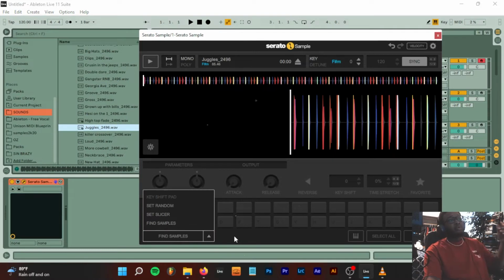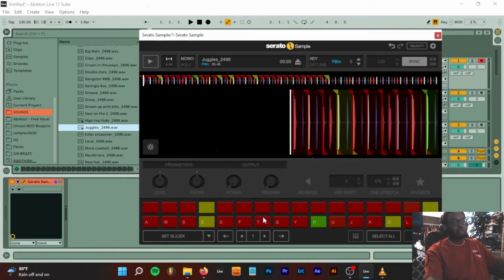HOW TO MAKE A LO-FI BEAT IN ABLETON BUT NOT REALLY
See what happen was... I started off making a "tutorial" but then I had to walk my refrigerator and then my gold fish caught on fire so yeah... shit got real. I don't really have a posting schedule yet. So for now, the mission is get our feet wet. You gotta start somewhere right?

preciate you watchin 💐